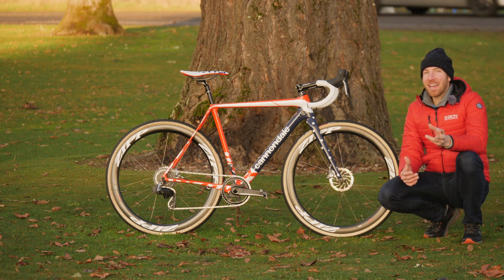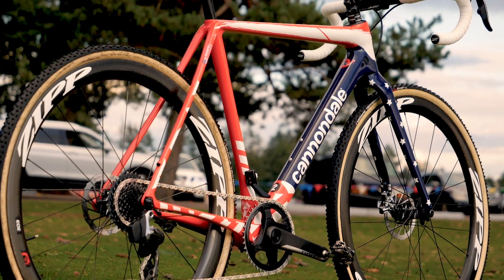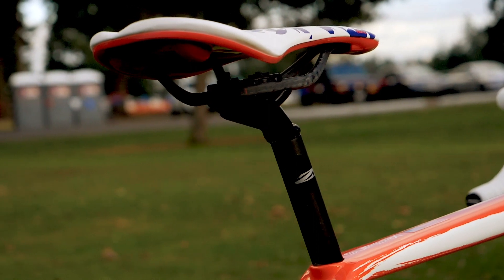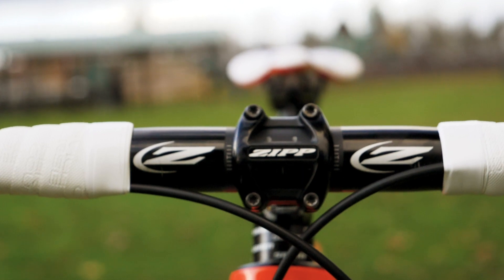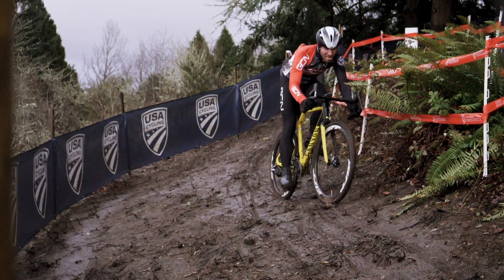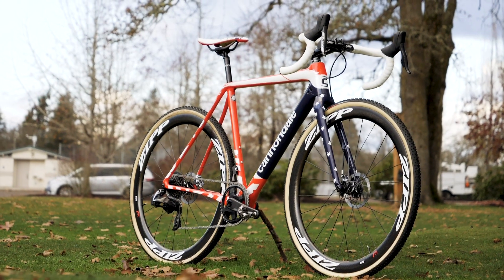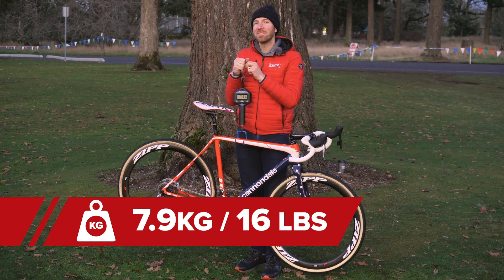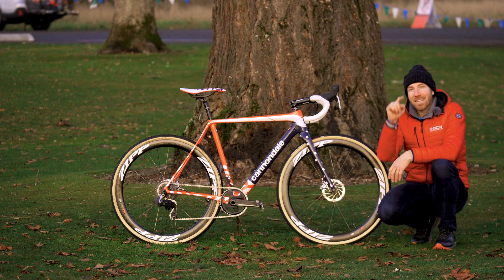Stephen Hyde's Cannondale SuperX Cyclocross Pro Bike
3 time US National CX Champ Stephen Hyde is a veteran of the American Cyclocross scene. In this video, Jeremy checks out Hyde's custom Cannondale SuperX Cyclocross bike. Tricked out with the latest tech from Sram and Zipp, as well as a custom paint job, this bike is sure to stand out in the pack.

Frame and forks: Cannondale SuperX
Wheels: Zipp 303 Firecrest Tubular
Tyres: Vittoria Terreno Wet Graphene
Handlebars: Zipp Service Course SL 80
Stem: Zipp Service Course SL
Seatpost: Zipp Service Course SL Carbon 25.4mm
Saddle: Fabric Ultimate Scoop
Shifters: Sram Red AXS
Brakes: Sram Red AXS HRD 140mm Rotors
Rear Mech: Sram Red AXS
Chainset: Sram Red 1x
Pedals: Shimano XTR
Chainring Size: 42t
Cassette: Sram Force 10-33

Bike weight: 7.9kg, 16lbs
Bar width: 42cm
Stem length: 120mm
Crank length: 170mm
Tyre width: 33mm

Finishing touches: 3d Printed Chain Watcher, custom National Champs Paint job.

If you'd like to contribute captions and video info in your language, here's the

Cafe Mornings - Mai Ligne.
Bird Flex - Bonkers Beat Club